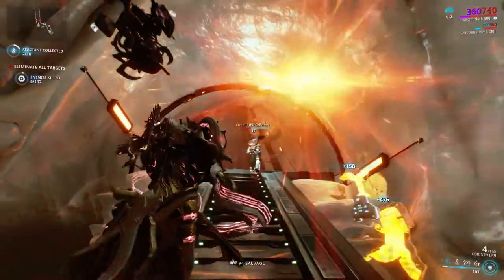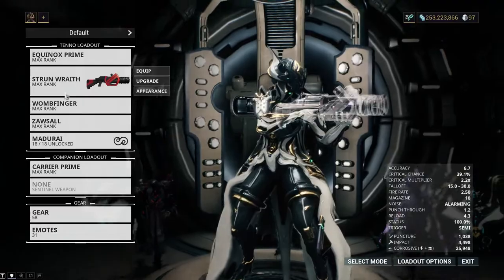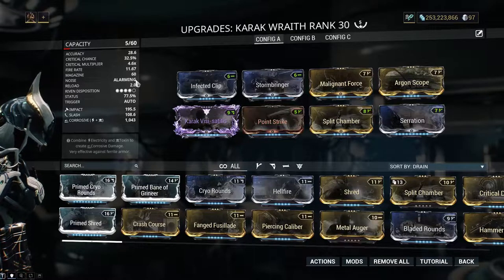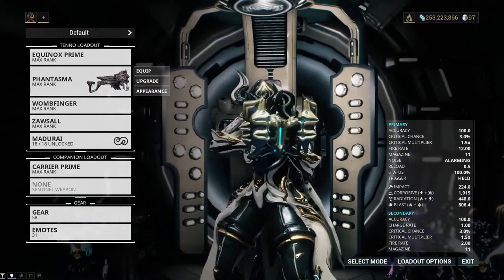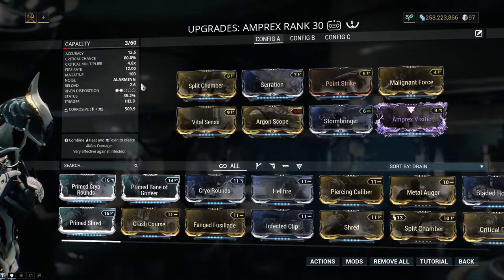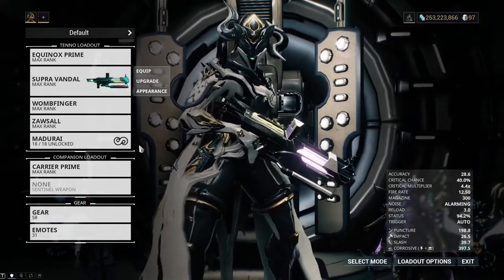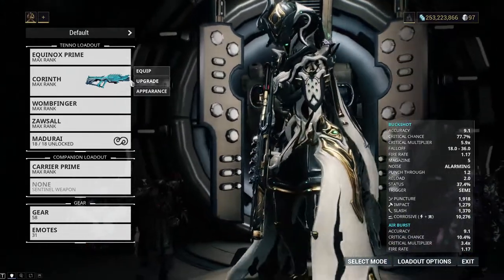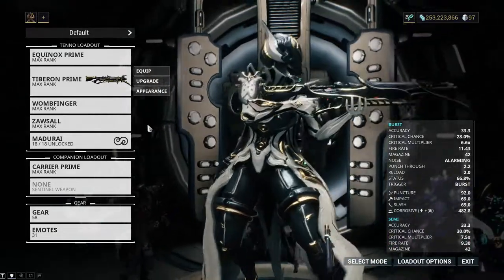My Top 10 Primary Weapons 2019 - Warframe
What are the best Top 10 primary weapons in Warframe? I break down what have been the top 10 primaries for me in the game, and show the builds for them.